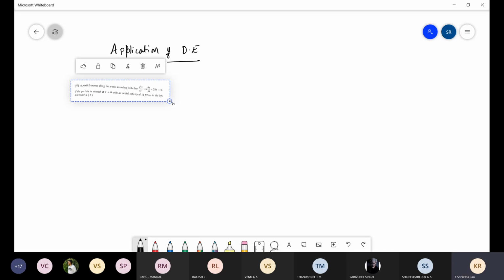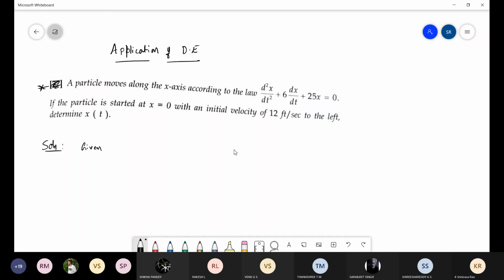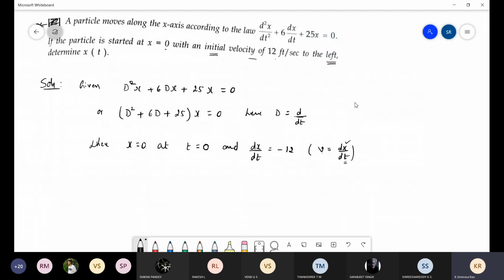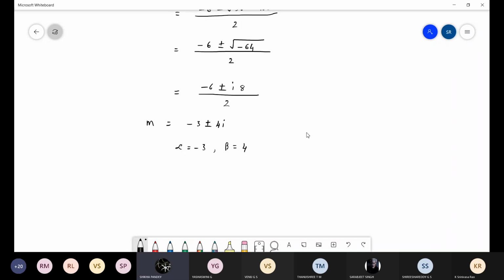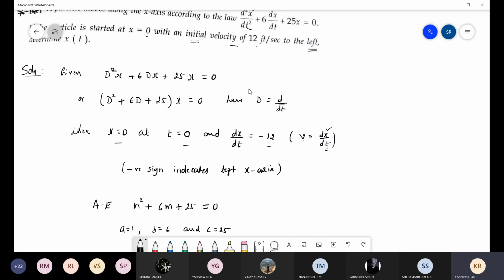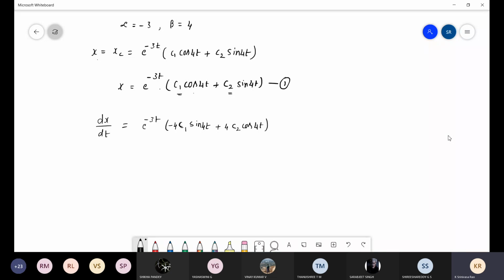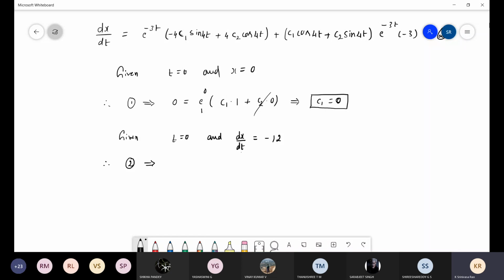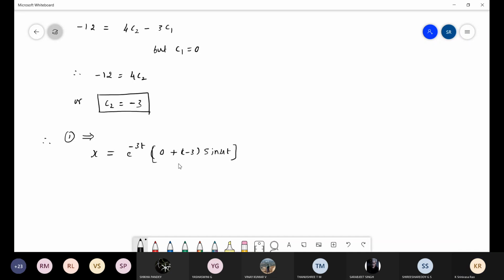Differential Equations Class 17